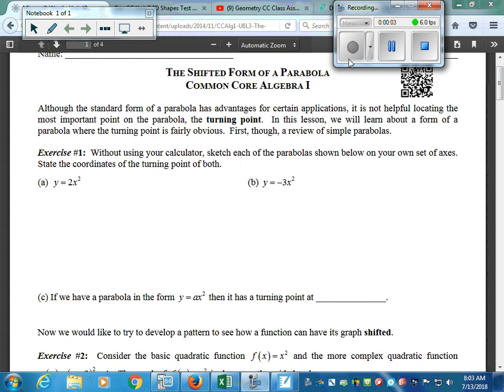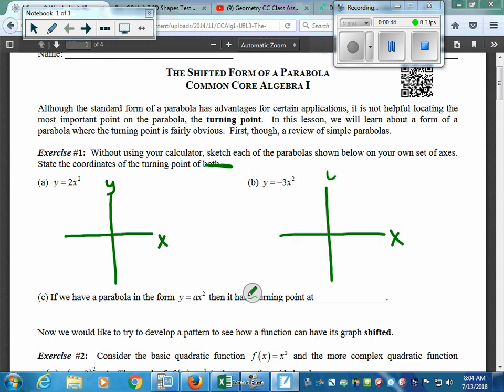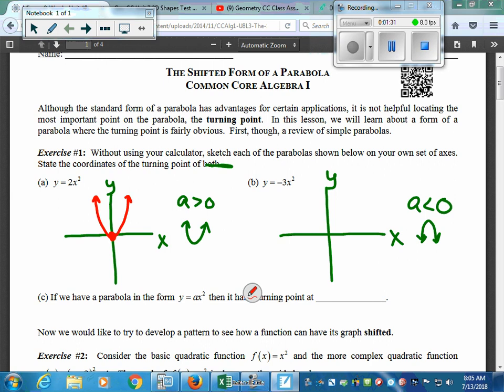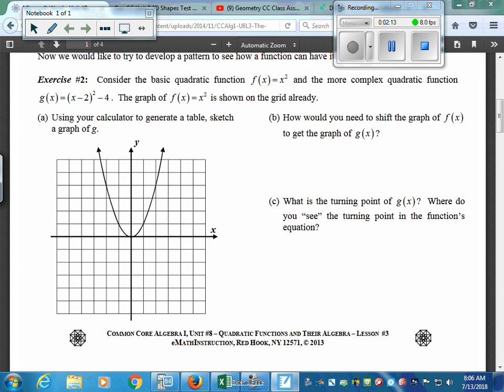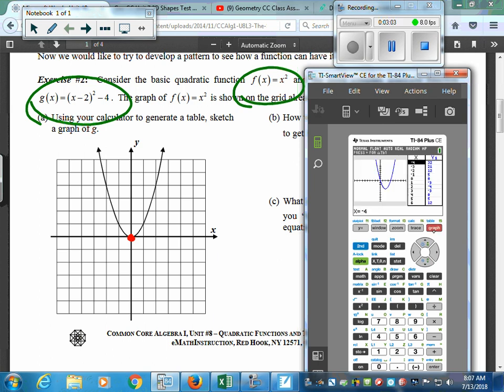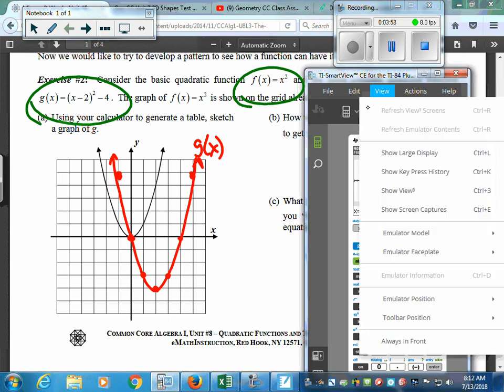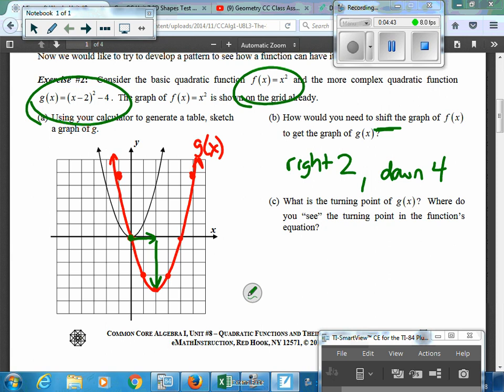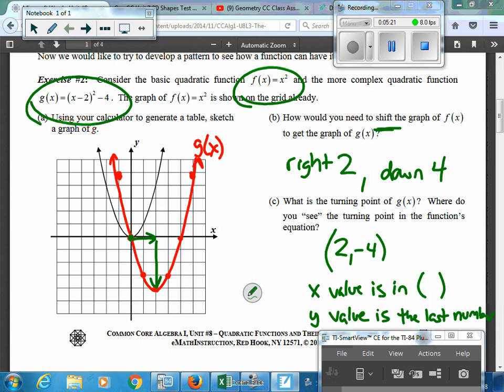Alg CC Shifted Form of a Parabola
Class Notes on moving the vertex of a quadratic function affects the equation.